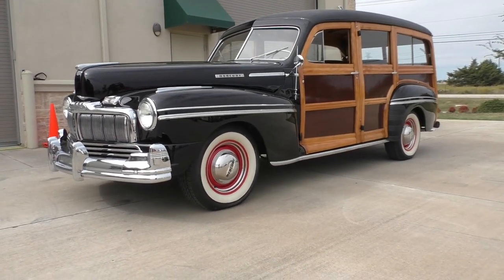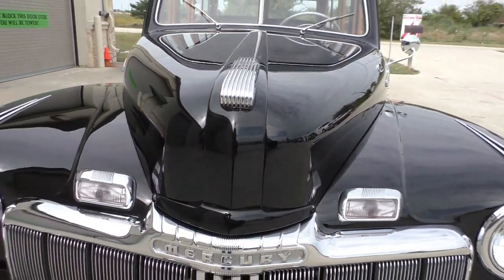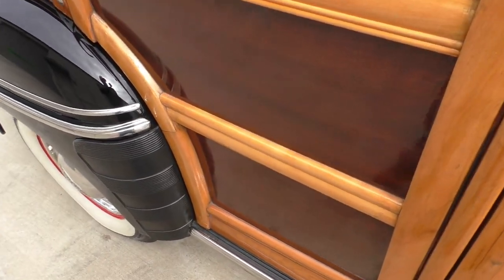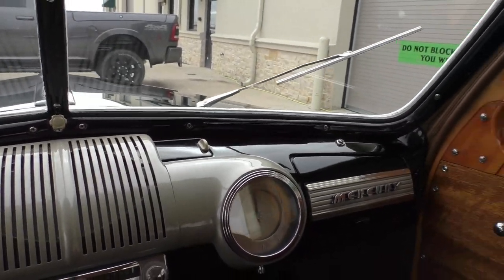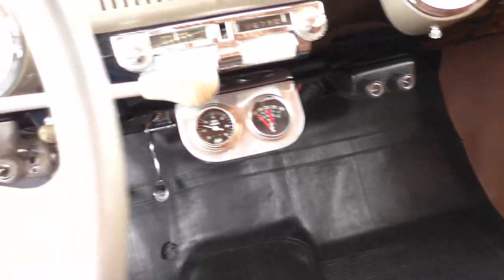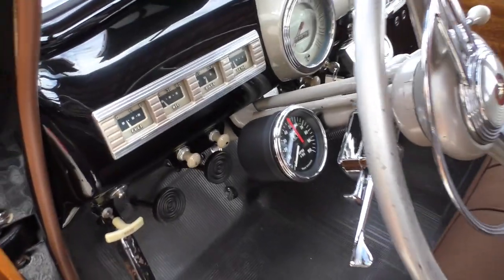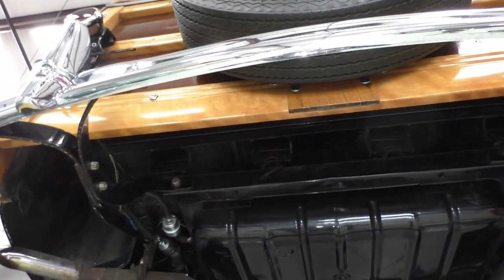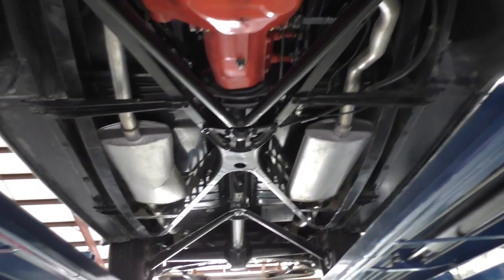1948 Mercury Woody Wagon (Sorry Sold) Hopped Up Flathead V8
1948 Mercury Woody Wagon (Sorry Sold) Hopped Up Flathead V8. Available only at Spuds Garage Online